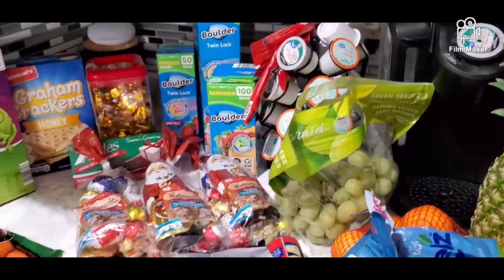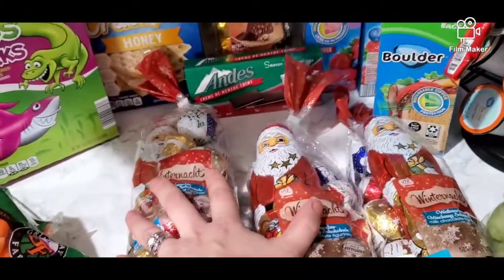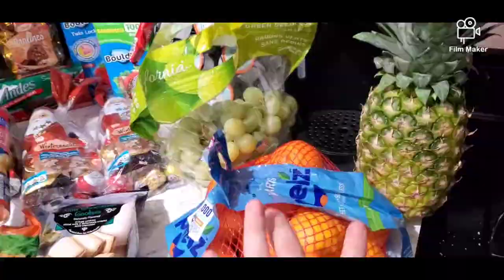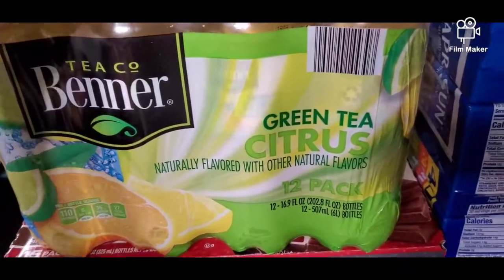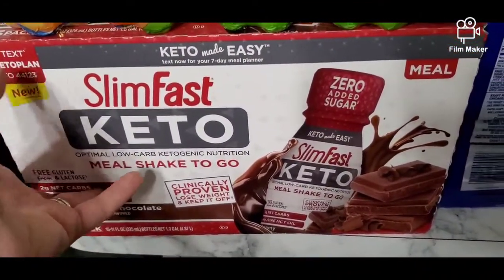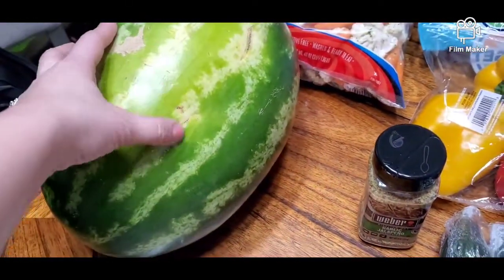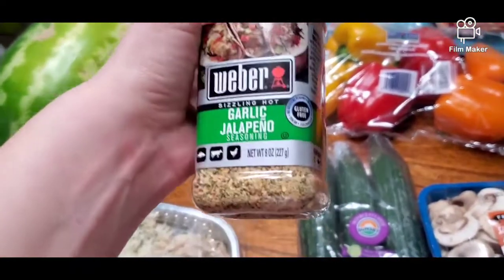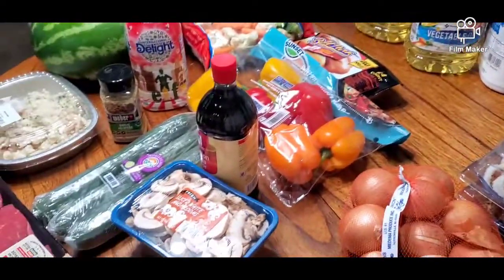Grocery Haul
Found awesome deals to make lots of meals!! Its nice shopping for Thanksgiving earlier than I thought:)